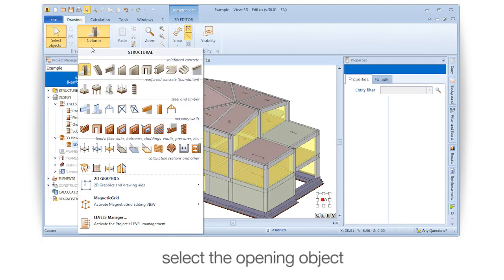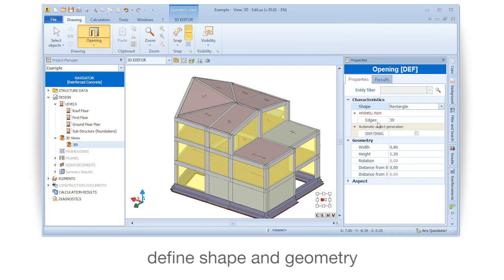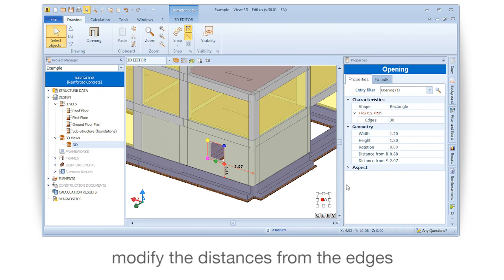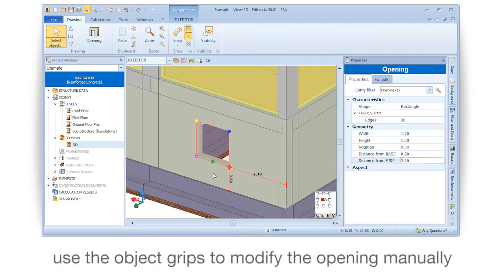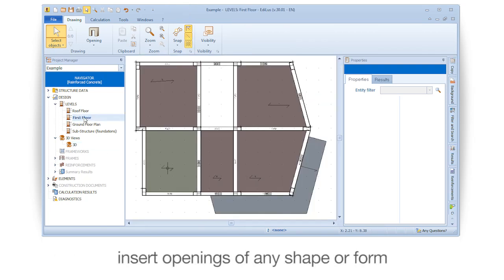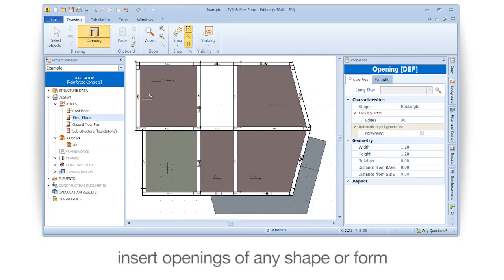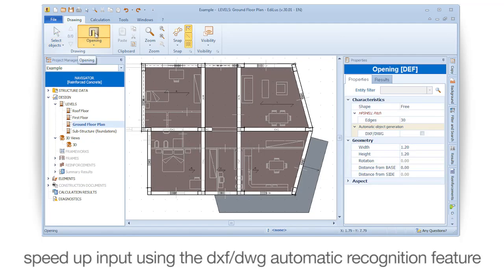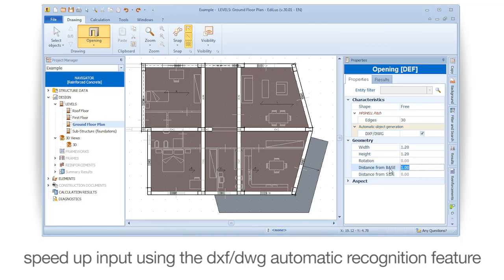EdiLus Tutorial - Inserting openings - ACCA software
Let's take a look at Inserting openings using a structural modelling and calculation software. See how to deal with creating openings in shell elements (slabs, walls, foundation slabs, walls) with EdiLus, the Reinforced Concrete, Masonry and Steel structures design software, the easy way to save time and increase productivity. Discover our convenient Pay-As-You-Go licensing system and download the full version here for a 30-day Trial period